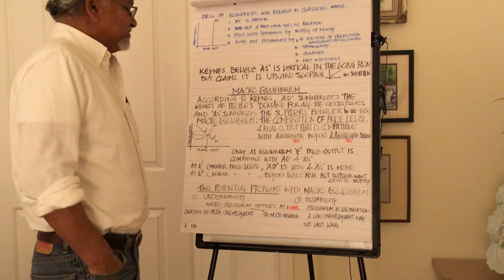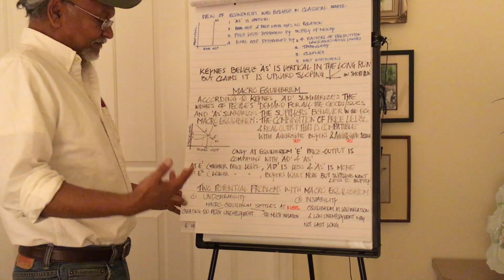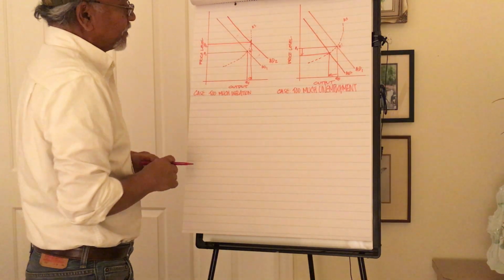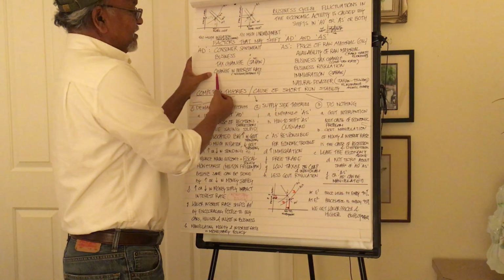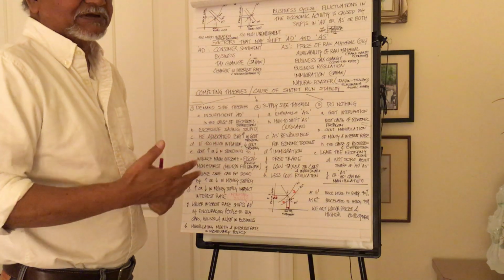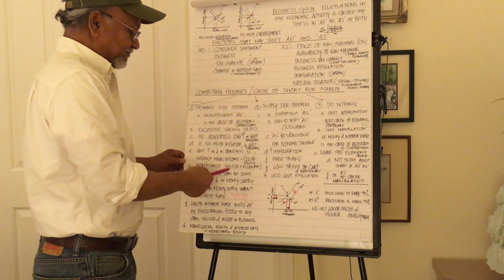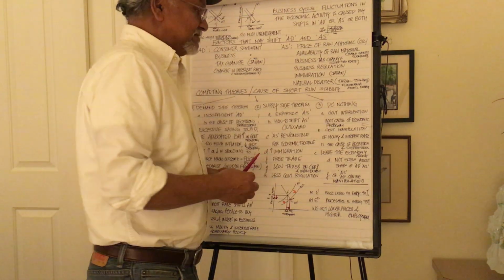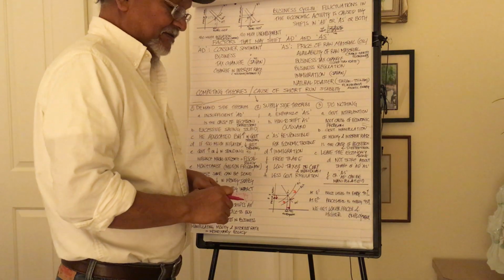CH 11 PART 2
CH. 11 / "AD" AND "AS" MODEL